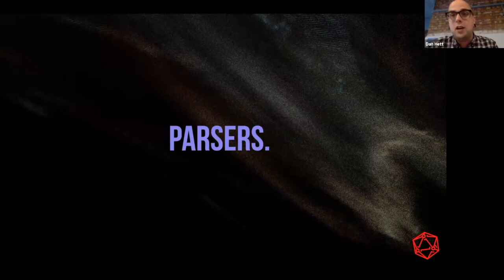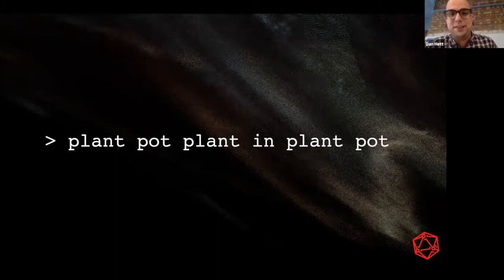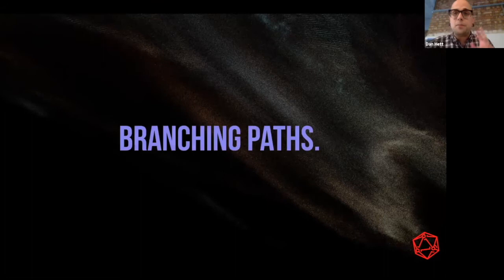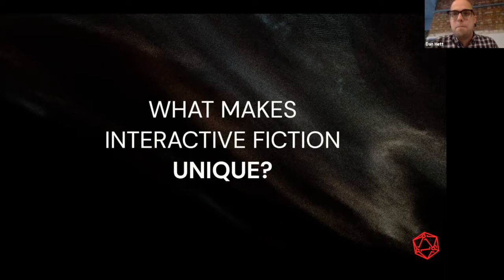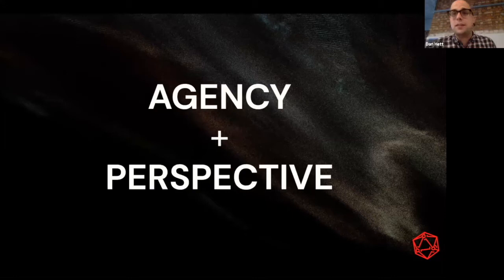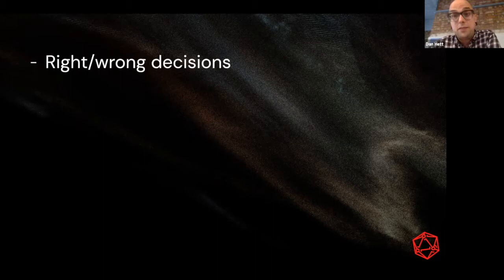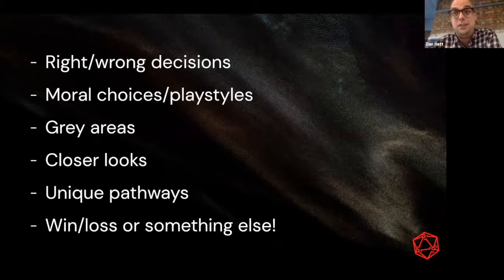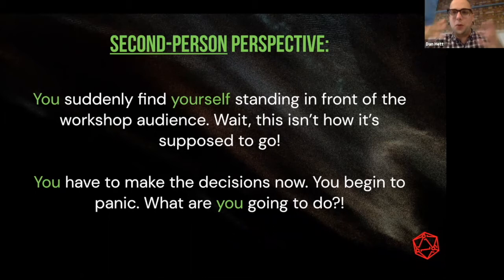Art & Tech Social: Dan Hett, Interactive Fiction using Twine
Our Art & Tech Social series supports practitioners to experiment with and learn about current and emerging technologies and how to bring them into their creative practice.

This season includes Dan Hett leading you through two interactive fiction workshops, this video is of the workshop specifically working with the free tool 'Twine'.

Dan also kindly sent through some brilliant resources for those interested in developing their skills.